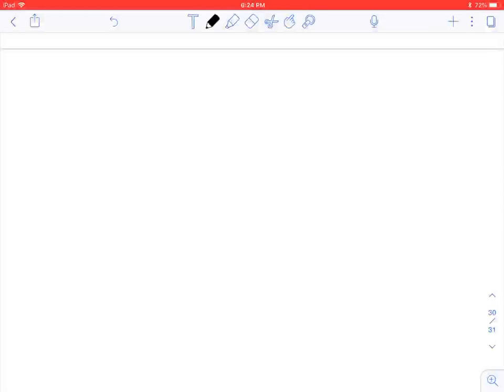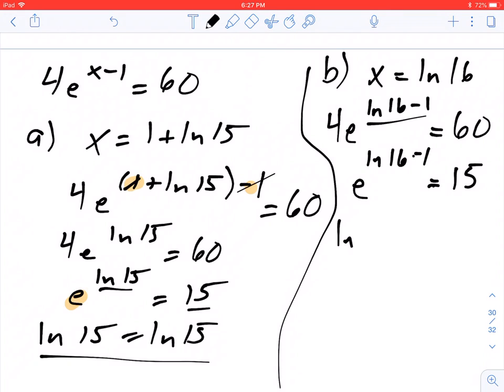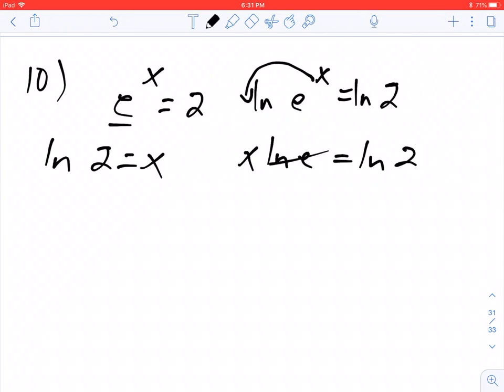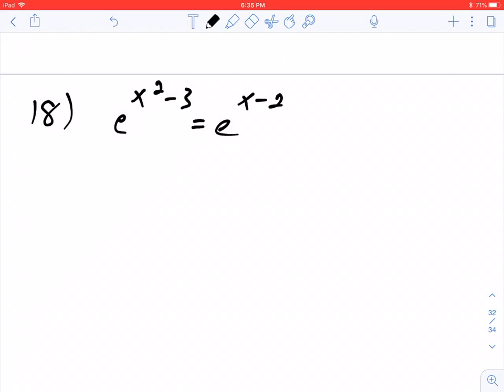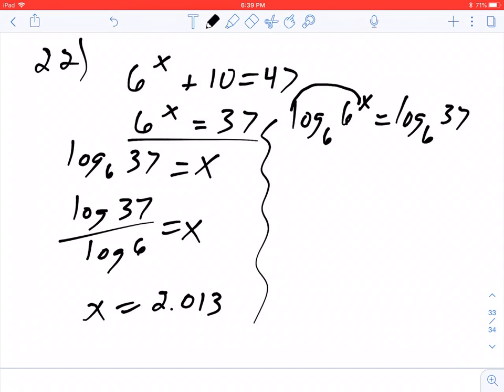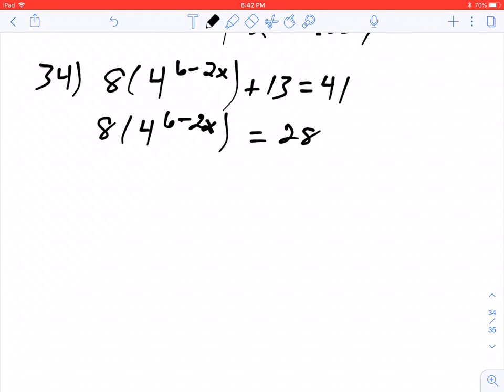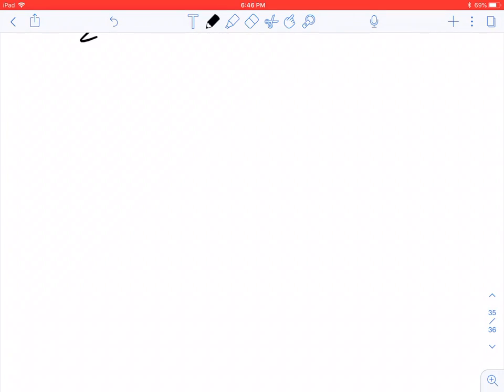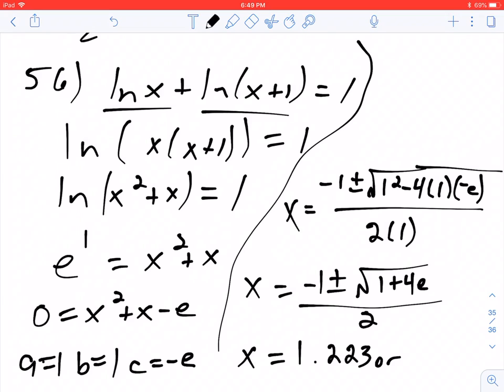5-15-20 Practice Problems Algebra III